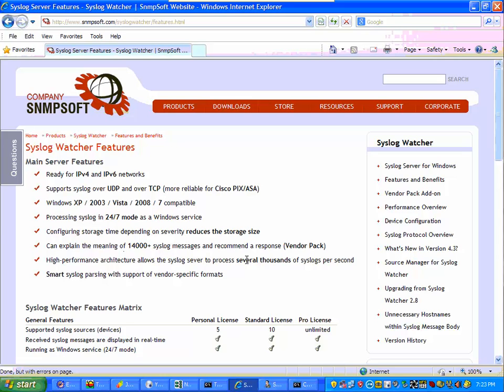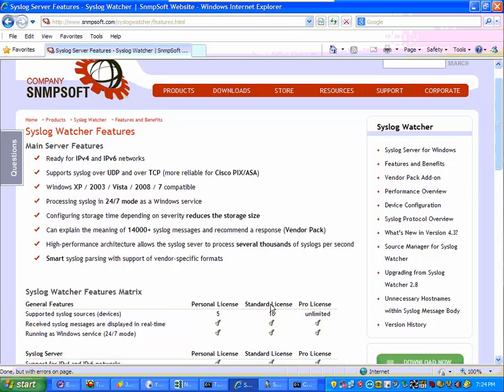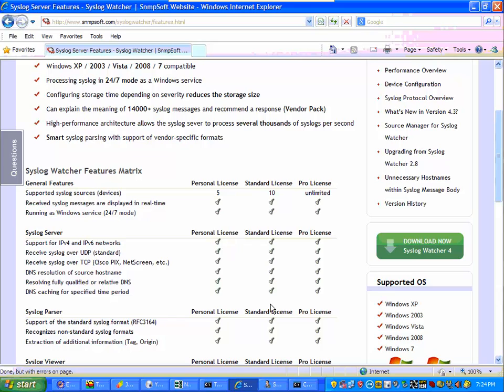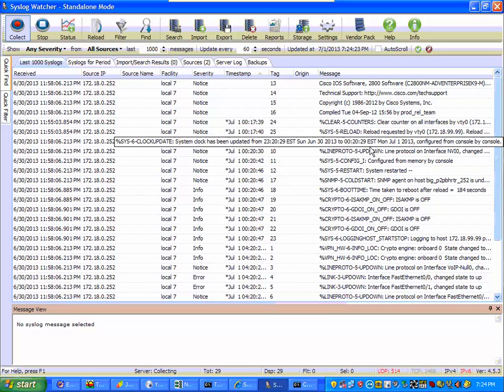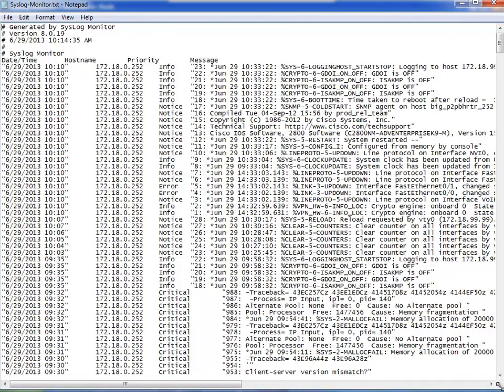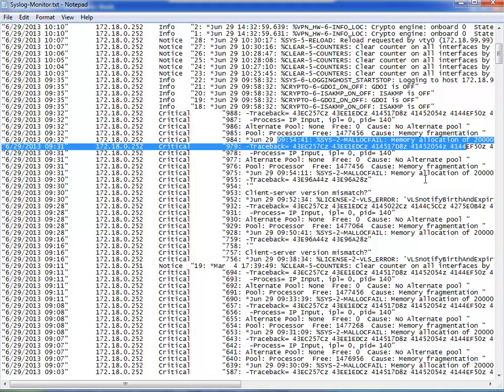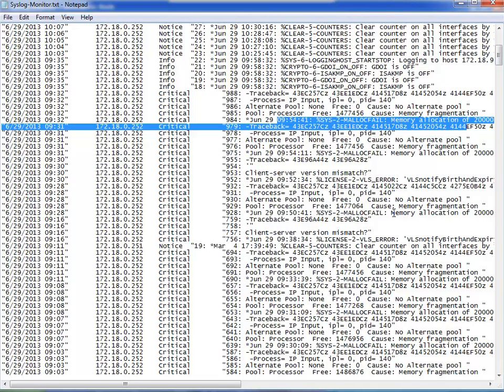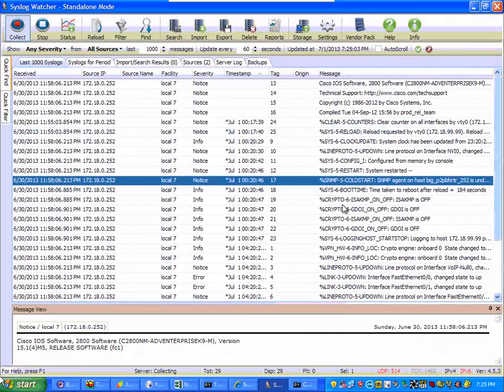Using Syslog for Troubleshooting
LIKE if you want more videos on this topic

When working on an intermittent problem that results in a device either rebooting on its own or a technician restarting usually results in loosing the log.  Most system's default system logs are stored in memory.  You can usually configure devices to use some of its storage but gets to be a bit messy and complicated if you want to track a few devices.
That's where good old syslog comes in. Syslog is a way to send a device's log entries to a central device running a syslog collector for further analysis.
Some good syslog collectors will provide some cool features like email alerts on specific messages, the ability to run scripts and the ability to recognize non-standard syslog formats.